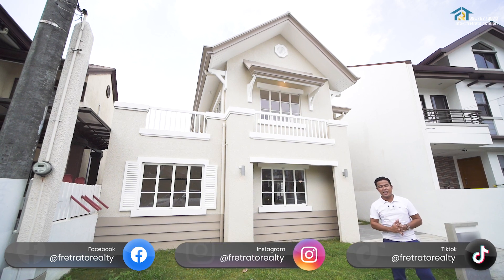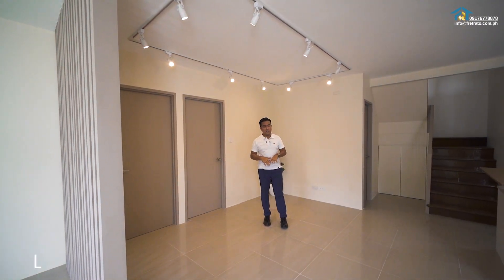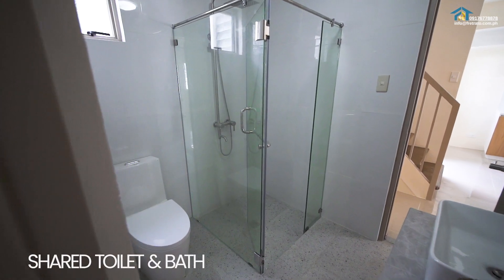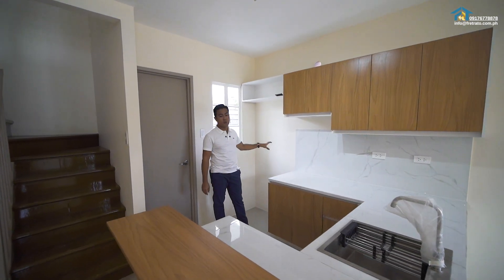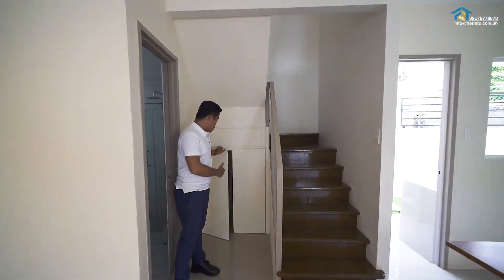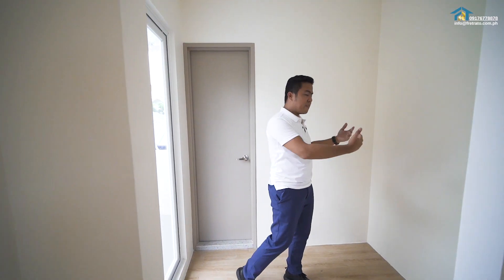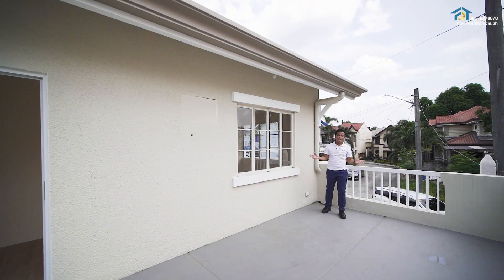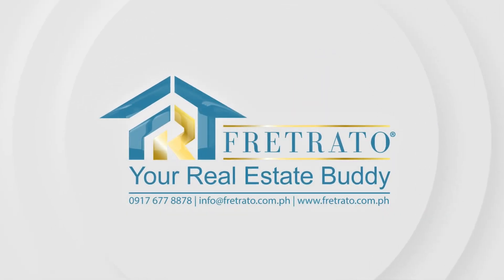Inside a 13.8 Million Cute House for Starting Family • Fil-Invest East Cainta Rizal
FOR SALE
Filinvest East Homes
Cainta, Rizal

Lot Area: 142 square meters
Floor Area: 190 square meters
Floor Level: 2 Storey
Property ID: IR186

Bedrooms: 4
Toilet and Bath: 3
Inclusions: Unfurnished
Parking: 1 Car Garage

Key Features:
 -1 Spacious Balcony
 -Solid Concrete
-Gated and Guardhouse

List of Amenities inside the village:
 -Gated and Guardhouse
 -Swimming Pool and kiddie pool
 -Kid’s Park
 -Clubhouse
 -Red Keep Coffee Shop
 -Covered Basketball Court
 -Event’s Place inside Red Keep Facility

Selling Price: PHP 13,800,000

Fredlon A. Mellendrez - Fretrato Realty